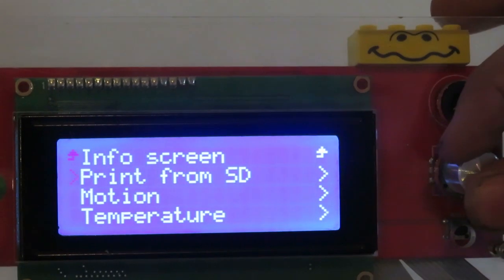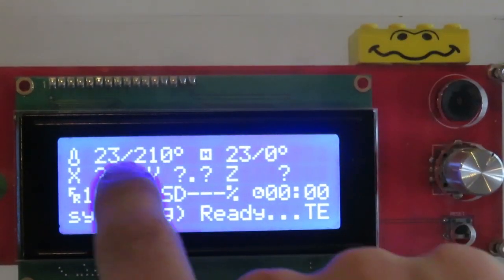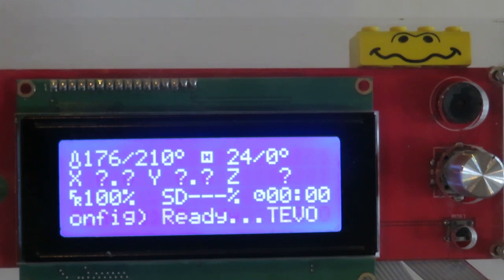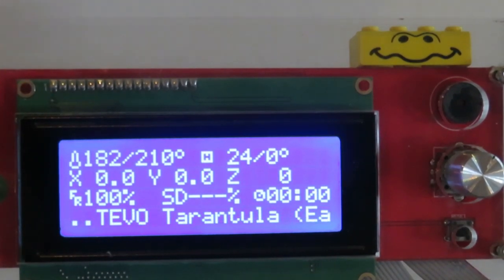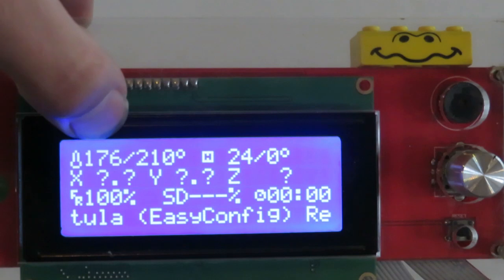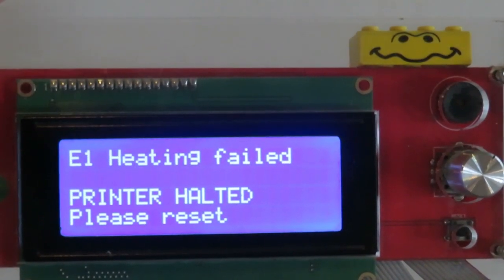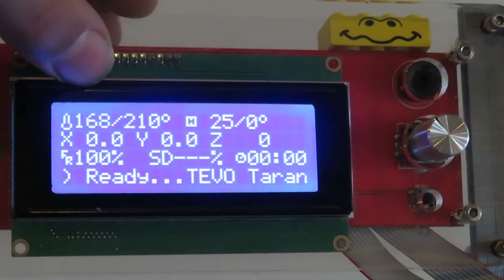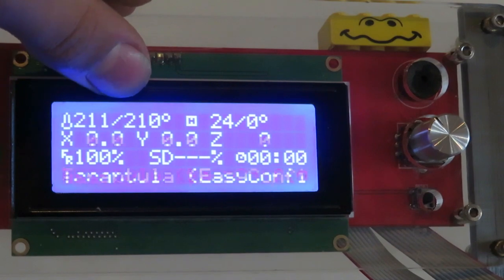Tevo tarantula 3d printer not heating up to full temp